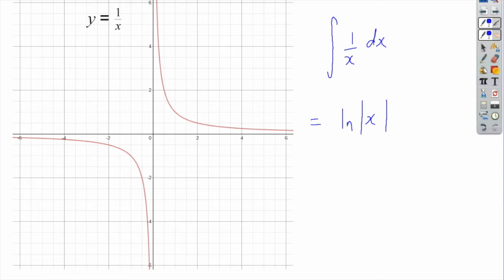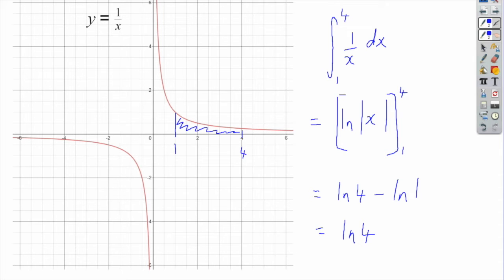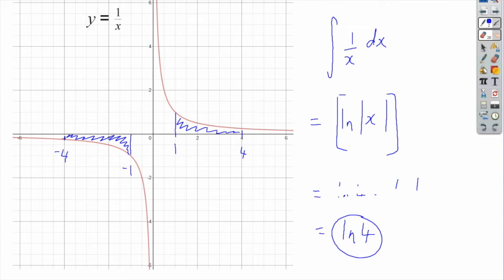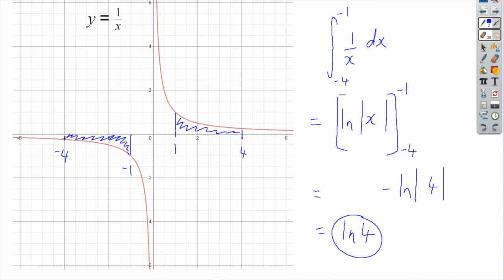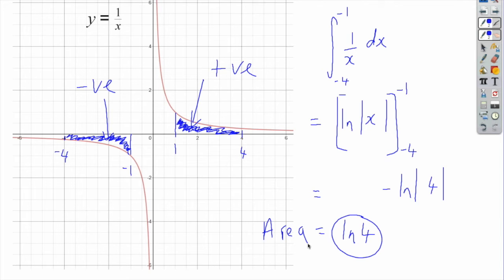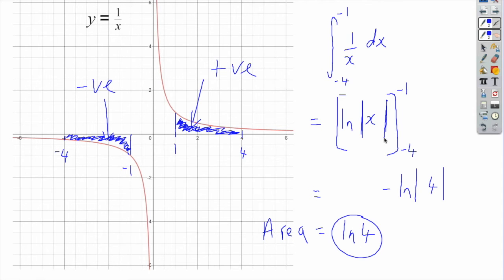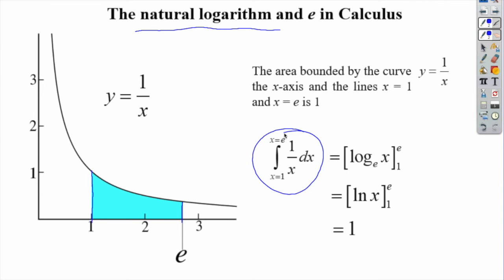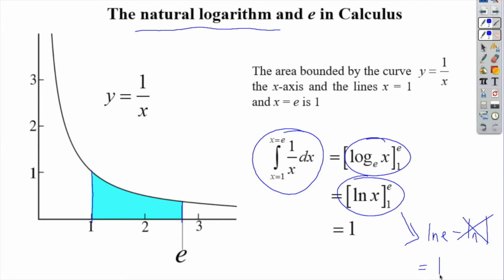Integration for Y13 Lesson 1b - Integrating Standard Functions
Note on Definite Integration with lnx